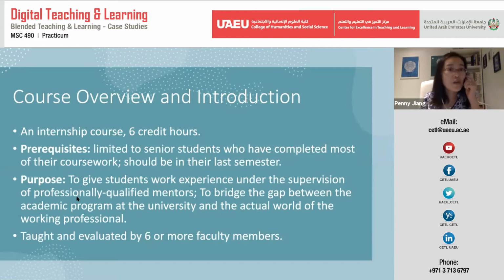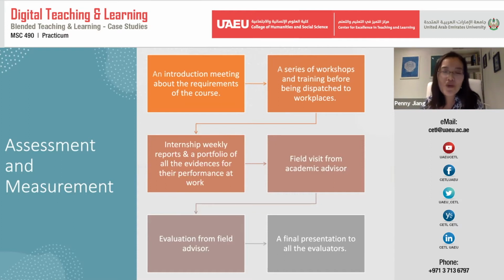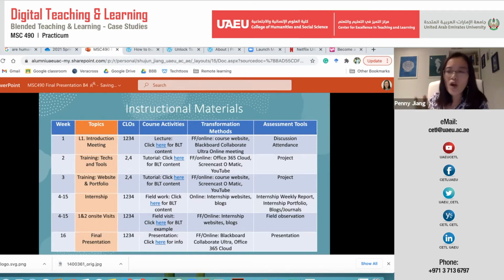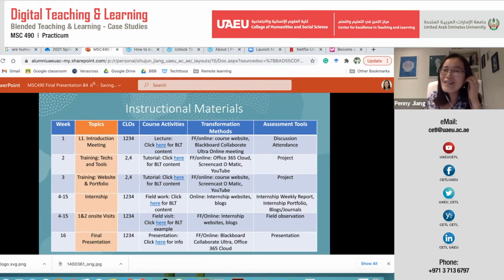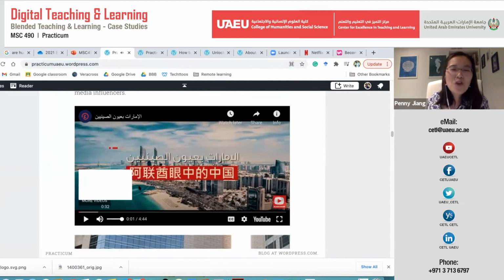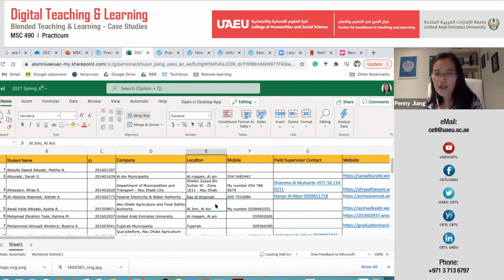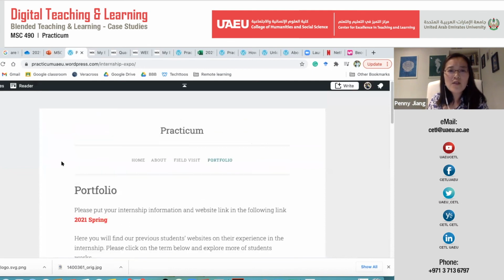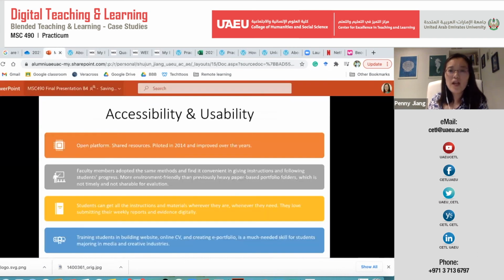Case Study - MSC 490 | Practicum by Dr. Shujun Jiang